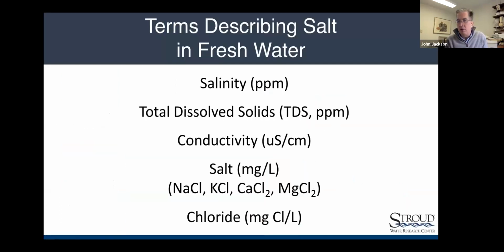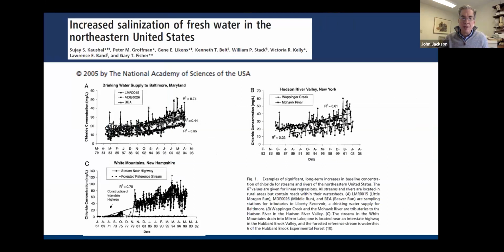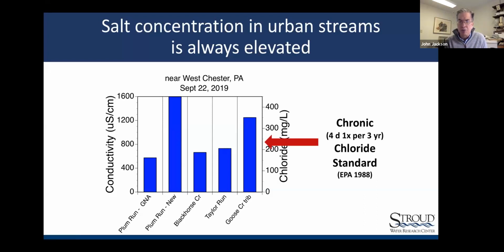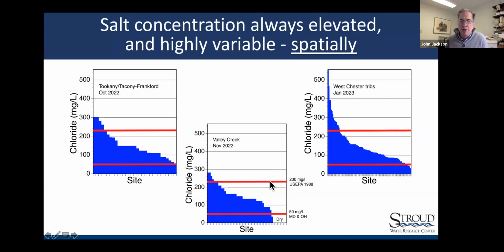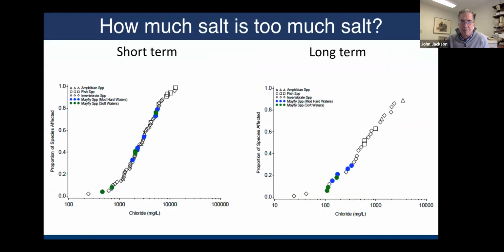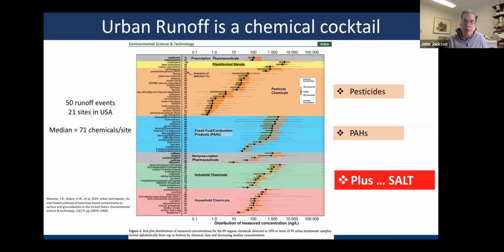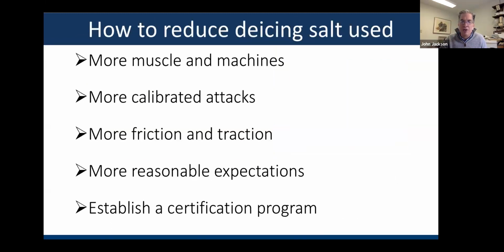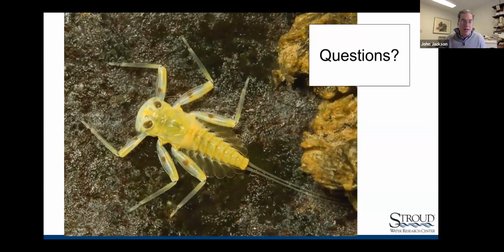Road Salt: What We Know About Concentrations, Toxicity, and Implications for Surface and Groundwater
Presentation to Michigan Trout Unlimited on November 1, 2023 by John Jackson, Ph.D., senior research scientist at Stroud Water Research Center.